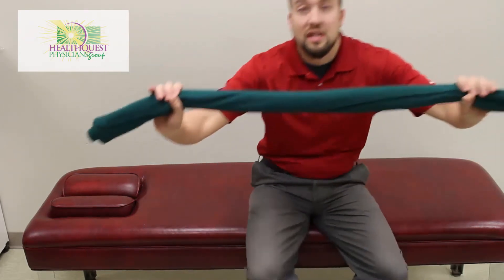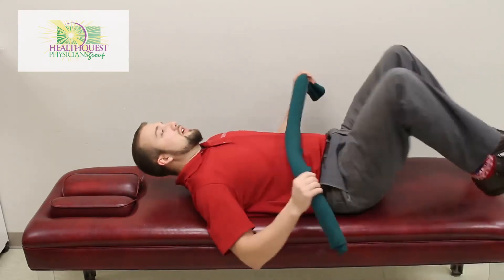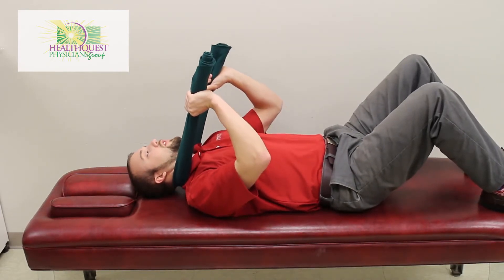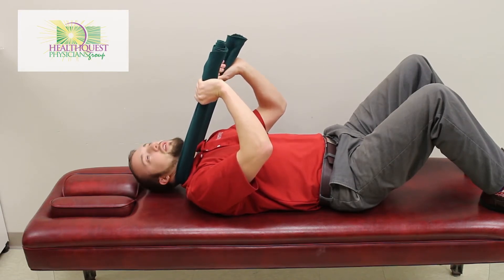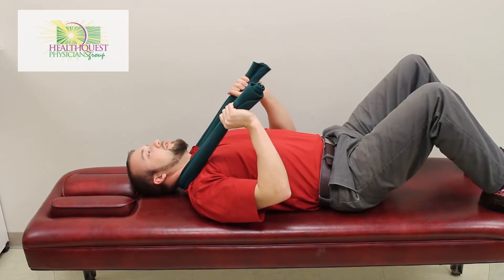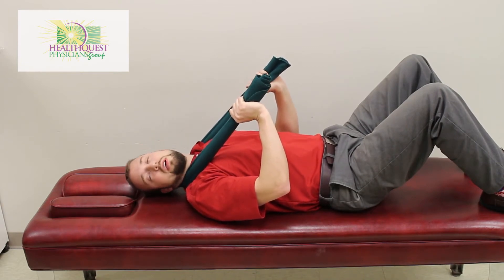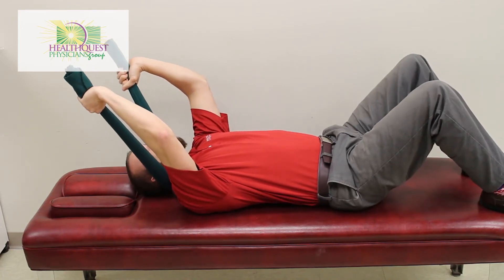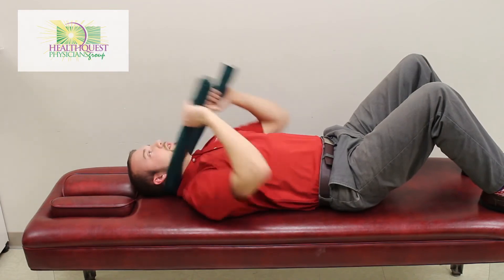Headache Pain Doctors in Jefferson City MO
The best way to deal with headaches is to address the root cause.  A chiropractor is able to address the structure of the cervical spine, which may be pinching nerves and causing dysfunction throughout the body.  Of course if you’re looking for a little instant relief while you’re waiting for your appointment with Dr. Brandon 😉, try this exercise to help restore proper structure and relieve muscle tension.